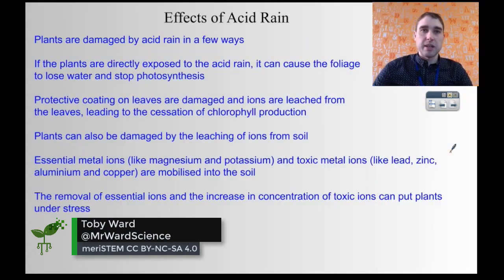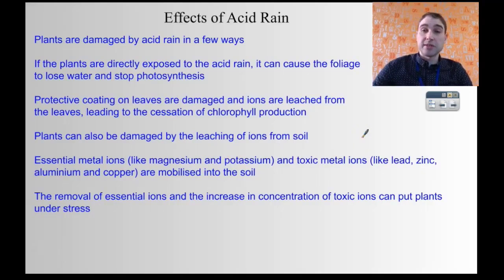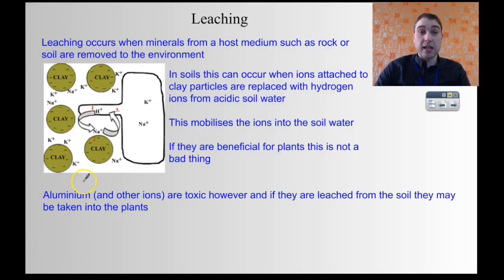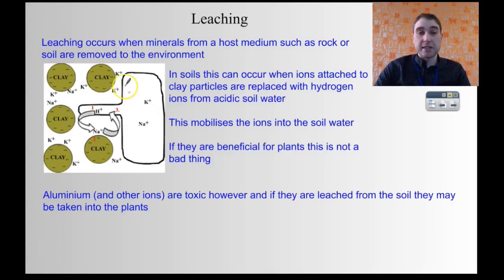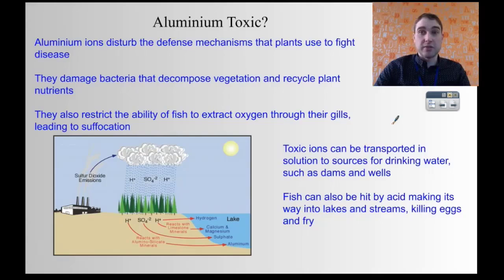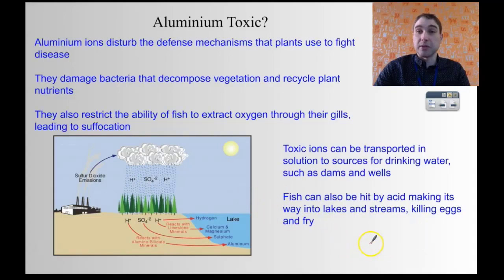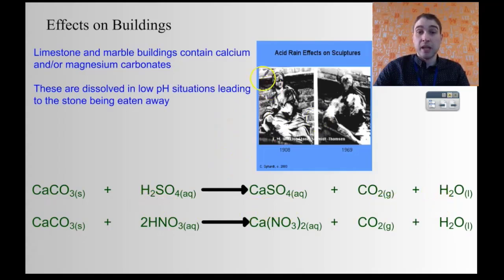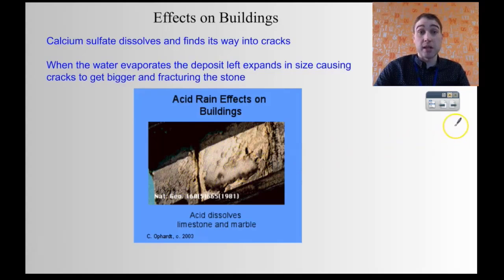Effects of acid rain | Acids and bases | meriSTEM